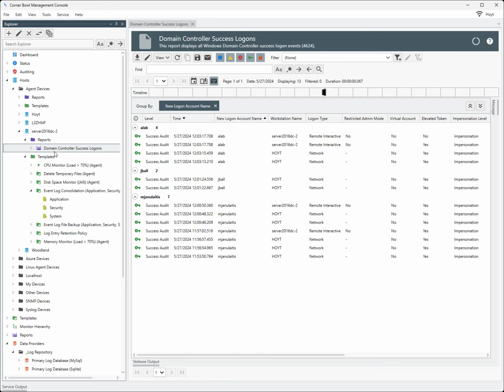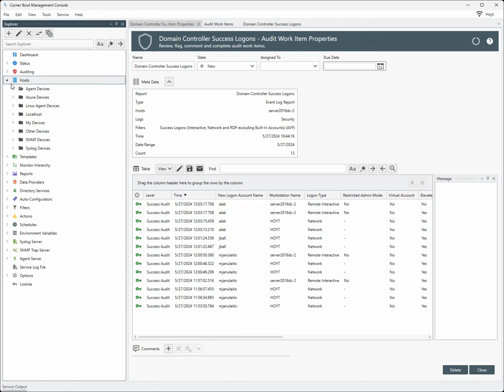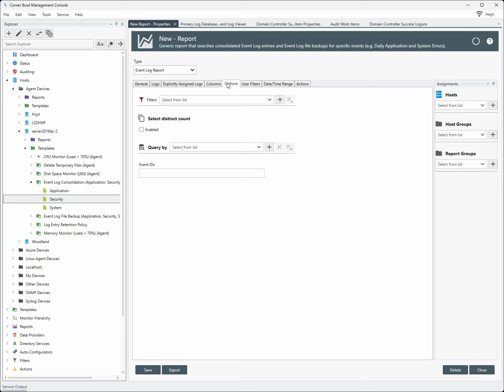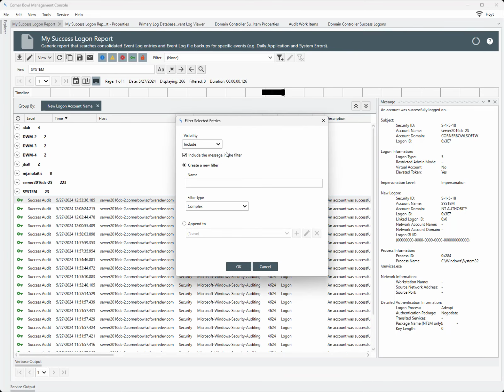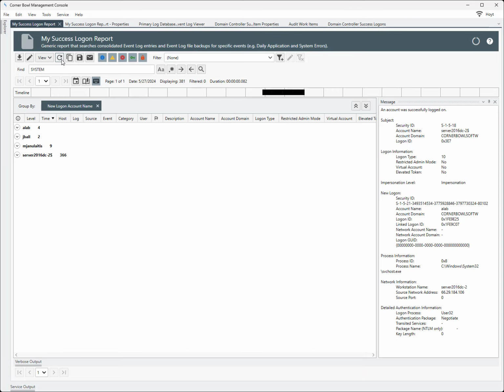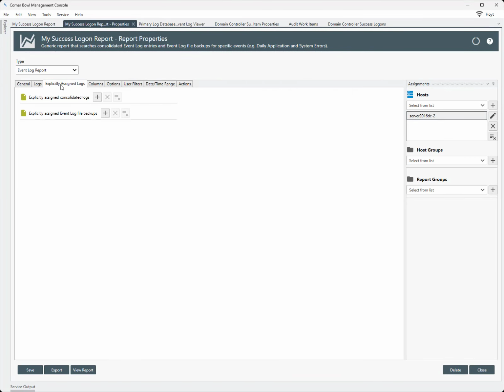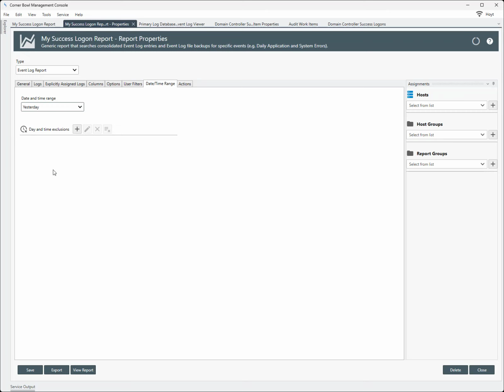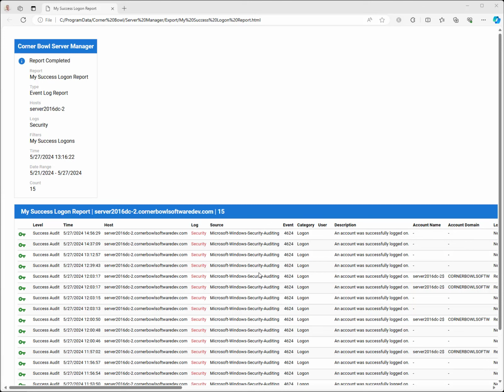How to Create Security Event Log Audit Reports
This is part 3 of a 5-part video series.  In this video I am going to show you how to generate Security Event Log Audit Reports from both Consolidated Event Logs and Event Log File Backups.